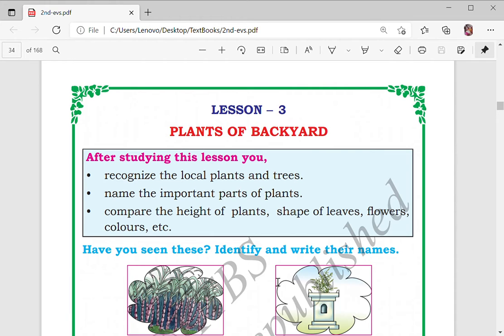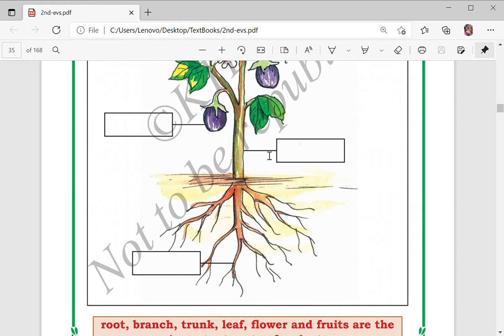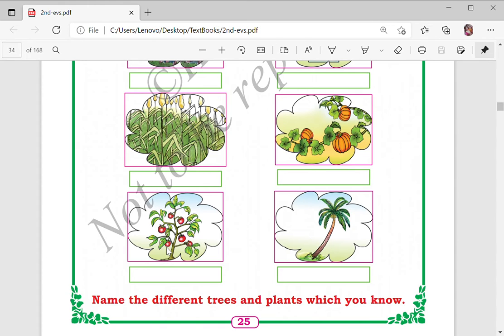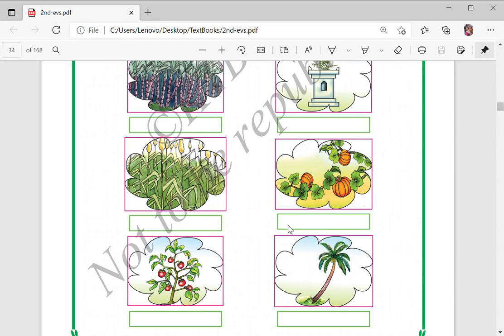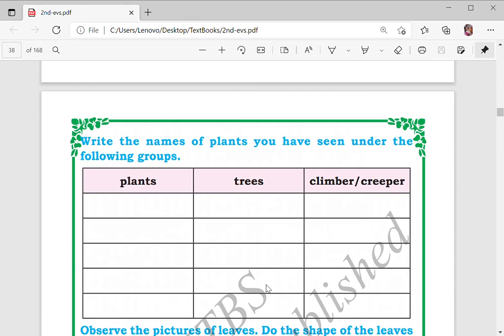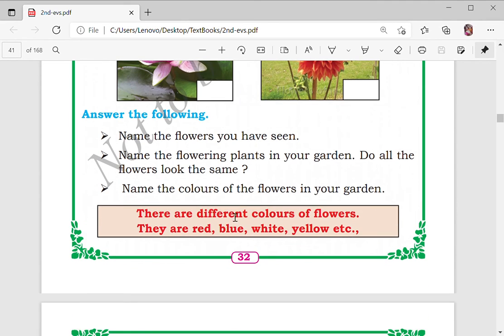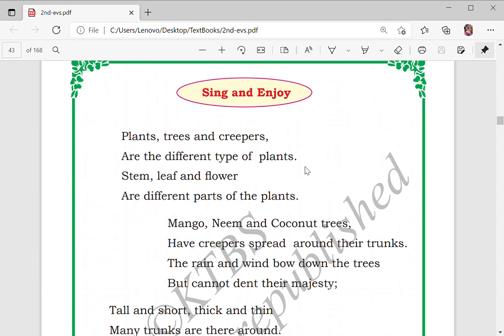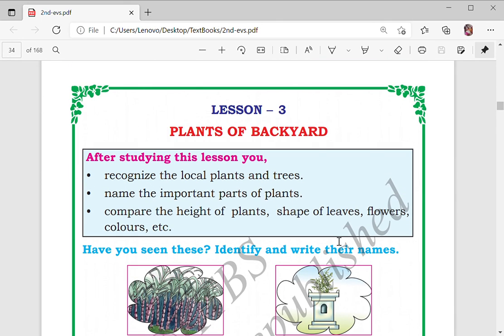2nd Standard EVS Plants of Backyard Chapter 3